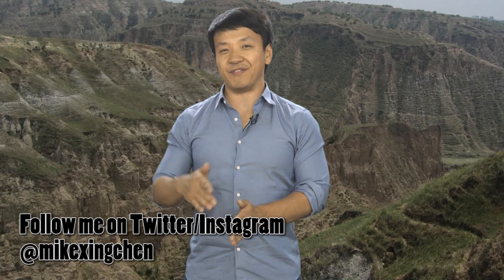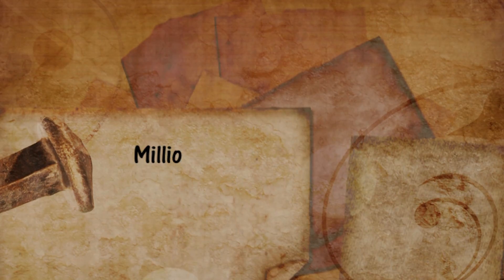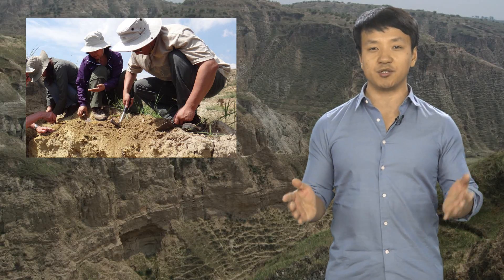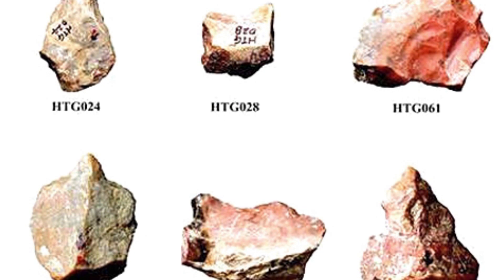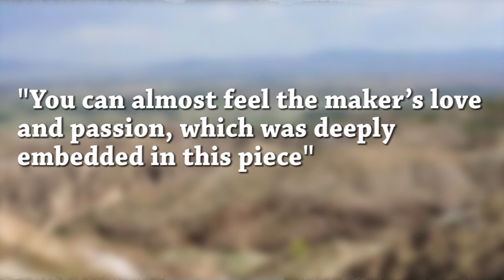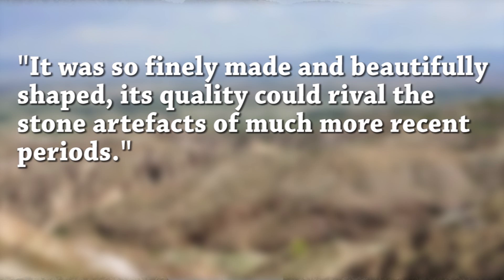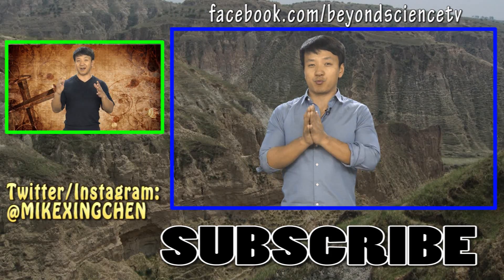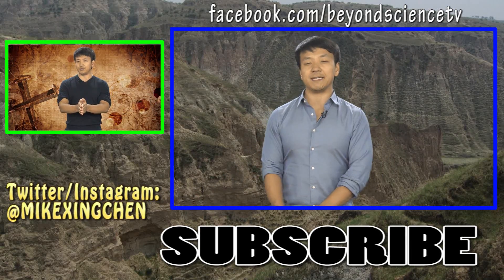Two Million-year-old 'playground' and Toys Discovered in Northern China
At an eroded basin in Hebei province researchers have discovered what could be a “playground” of early hominids nearly two million years ago.

Examination of stone artifacts between 1.77 and 1.95 million years old suggested that they could be toys played with by children.